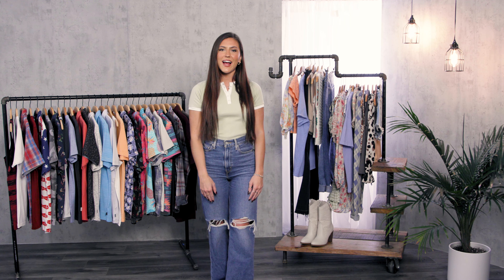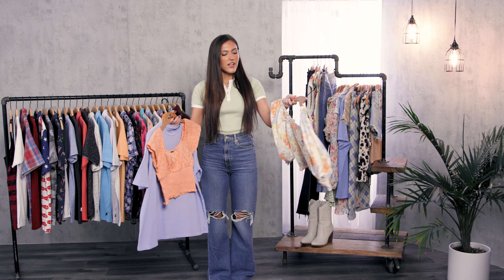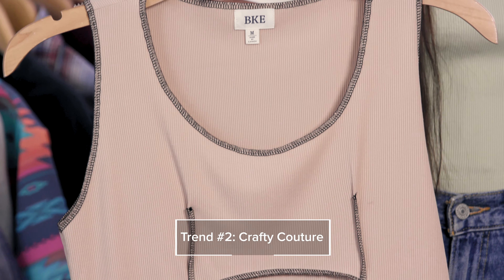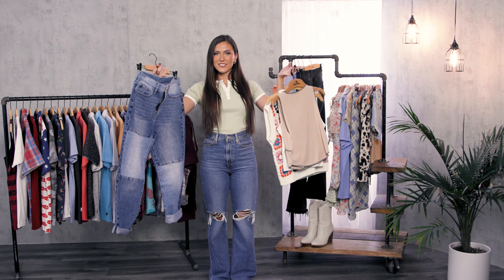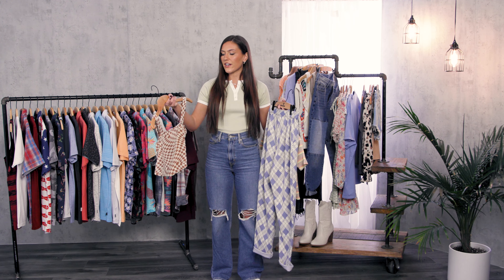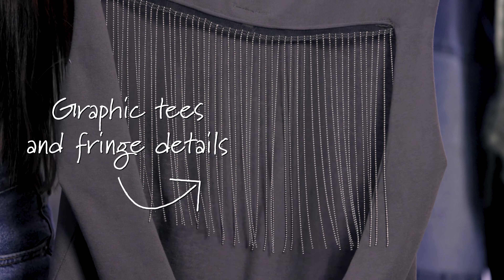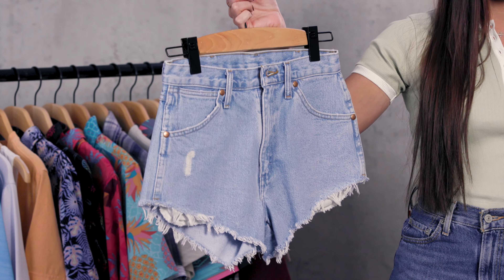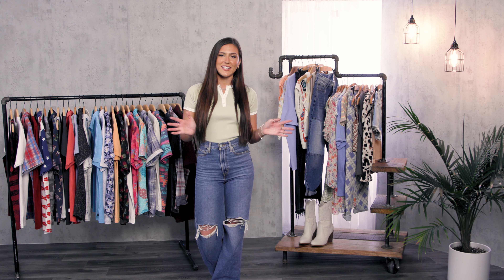2022 Trends in Tops: Women's | Behind the Seams | Buckle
When the temperature rises, it’s time to give your tops a refresh. Swapping out those heavy layers for some lighter ones, adding in new patterns and details, and bringing the silhouettes of spring to your closet is what we’ve been waiting for.